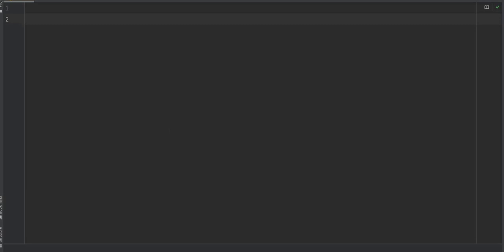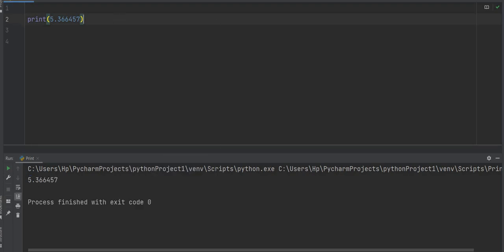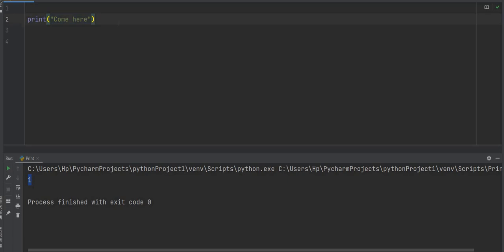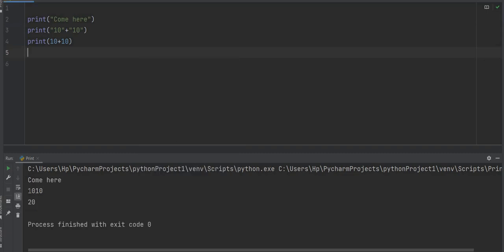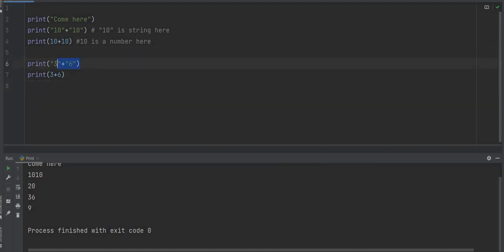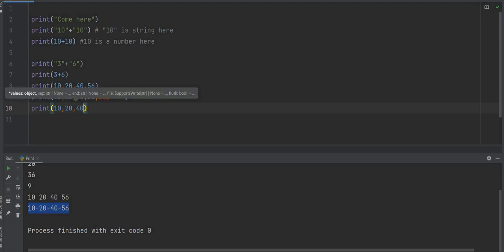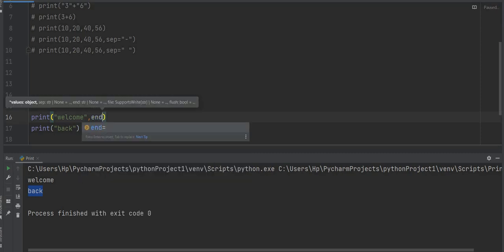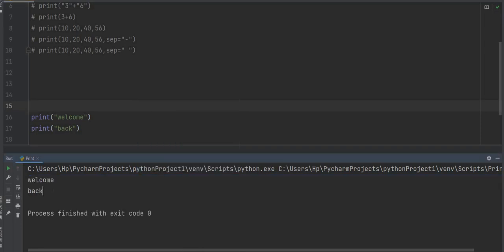print in python